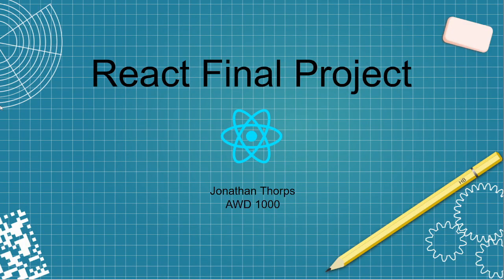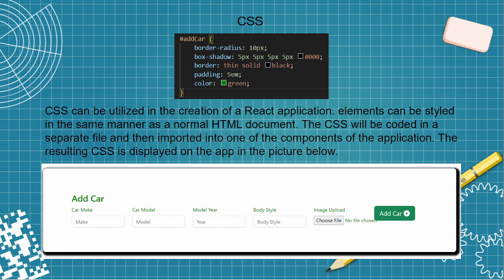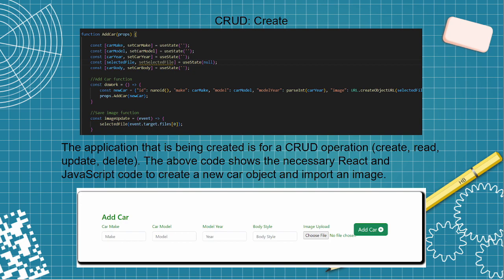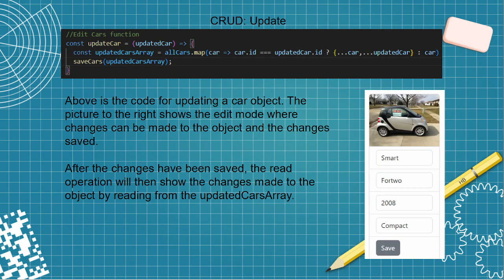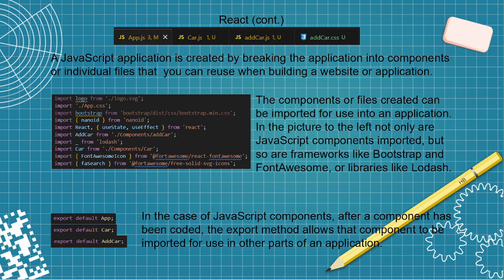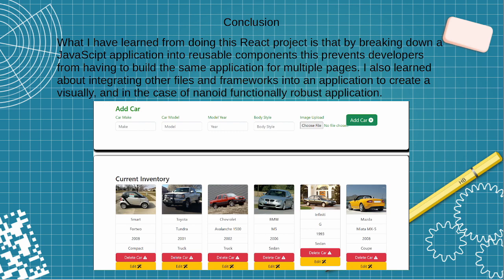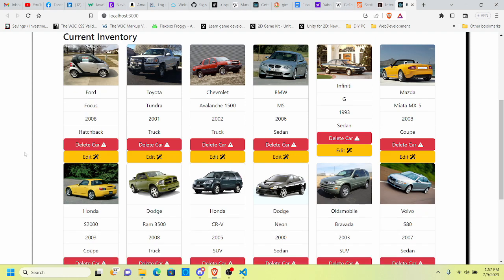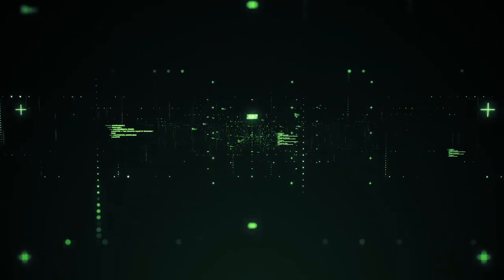React Final Project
This is my final project from my first semester at Ranken Technical College. It is an introduction to the React JavaScript library. It was based off of a step by step guide provided by instructor Evan Gudmestad.

Video clips
matrix hacking code by BRoll.io